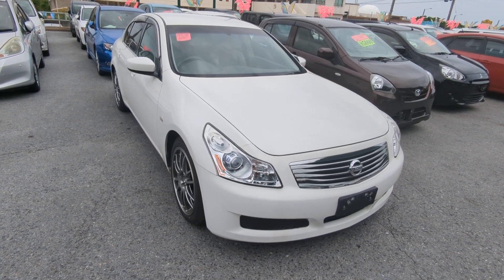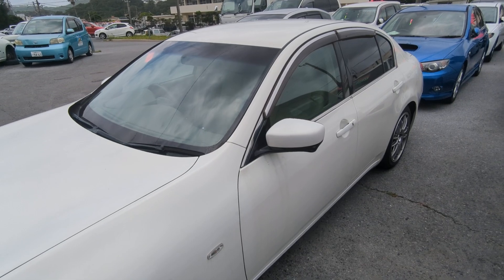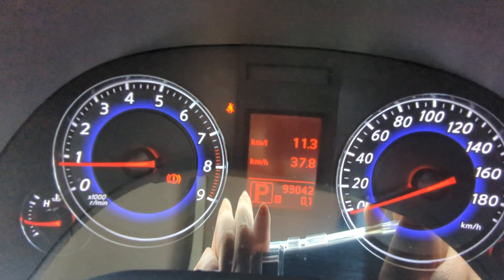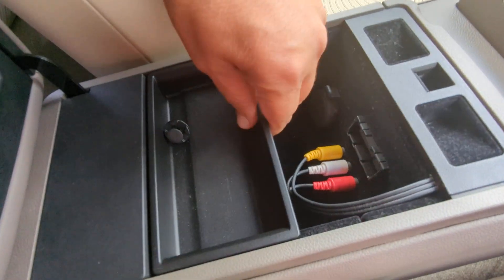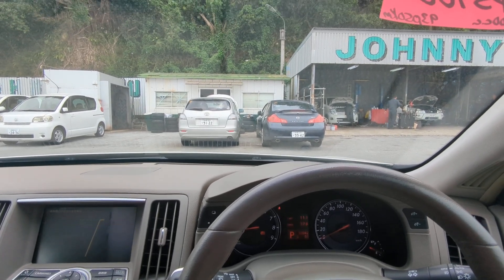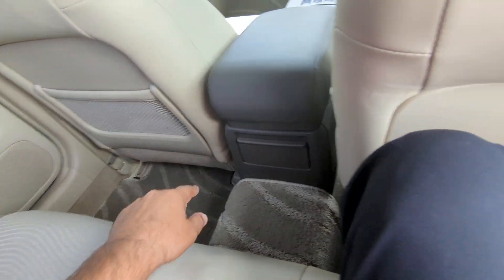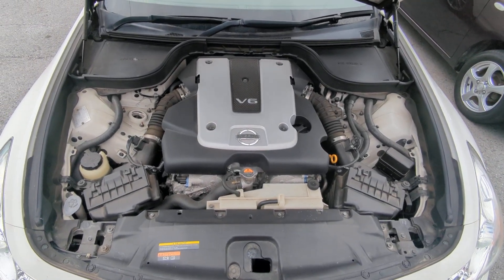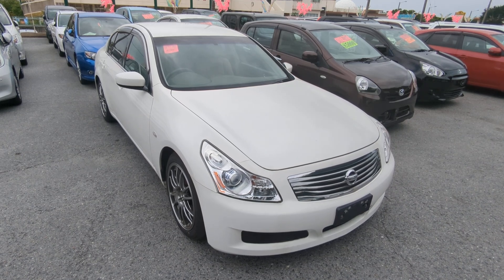Johnny's Used Cars Okinawa - 2009 Nissan Skyline (16785)